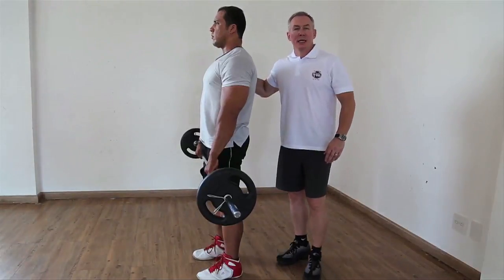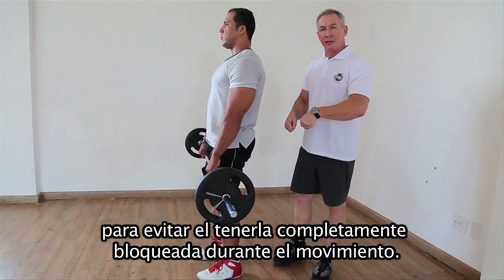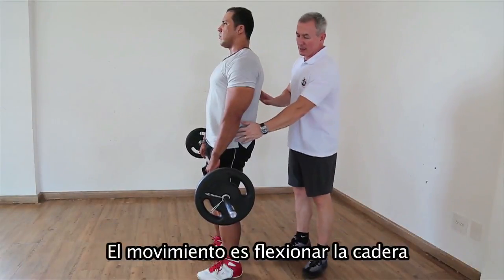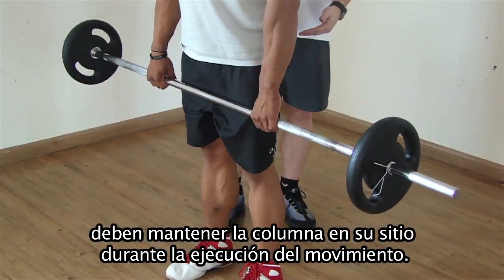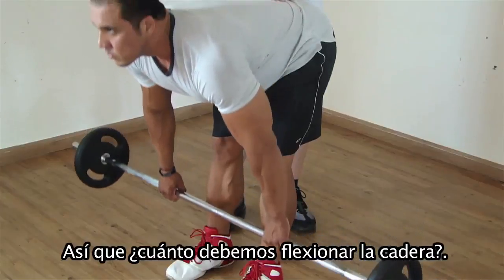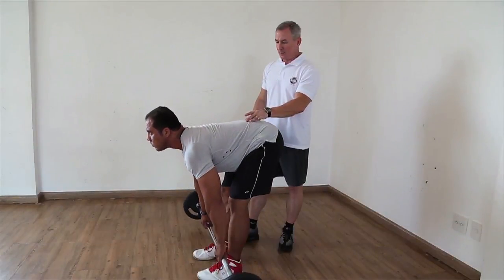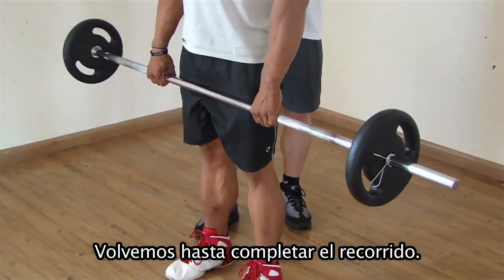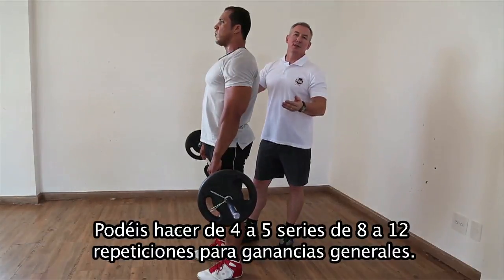MCB stiff legged deadlift exercise